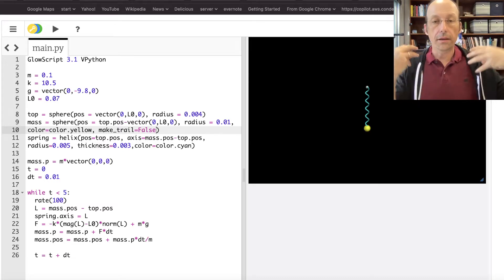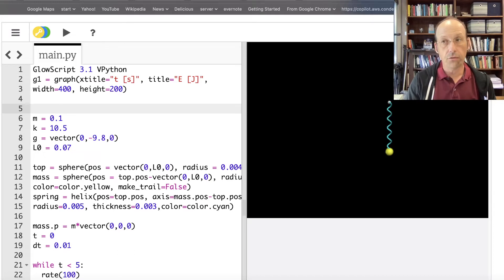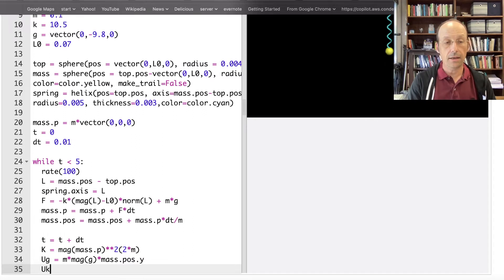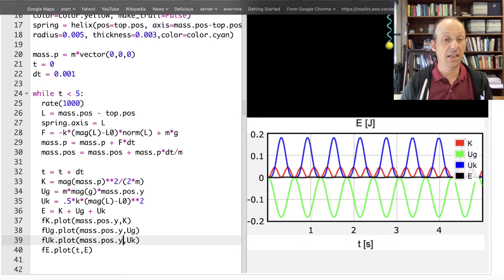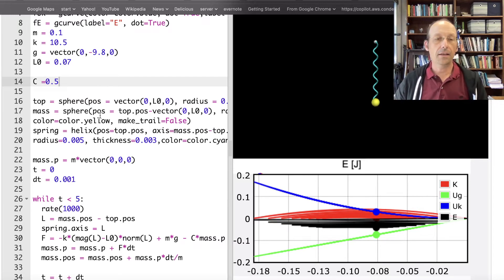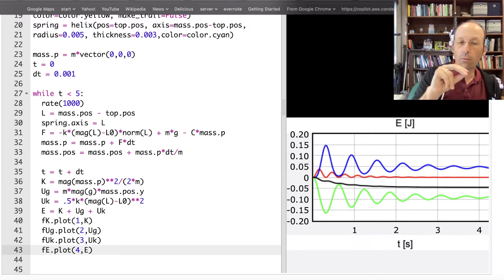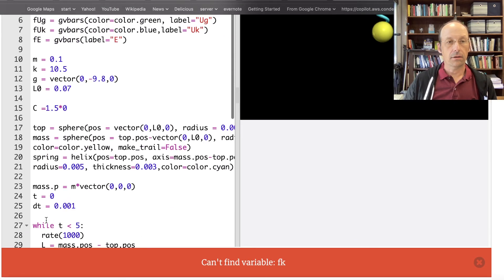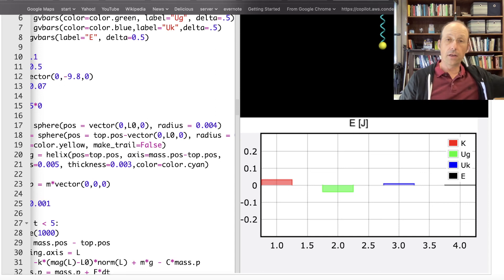Python Physics Lesson 12: Looking at Energy for Oscillating Mass on a Spring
Lesson 12: Plotting Energy